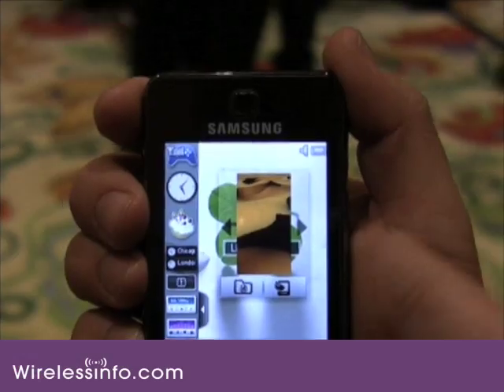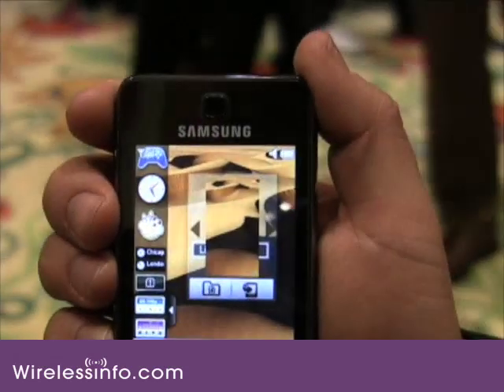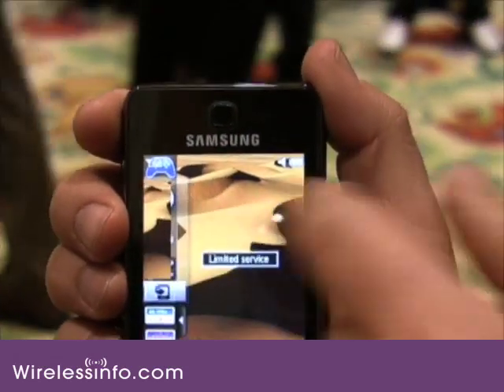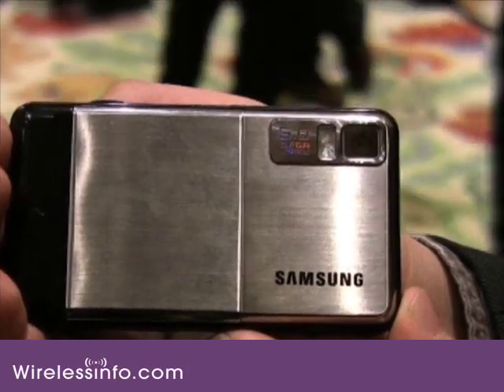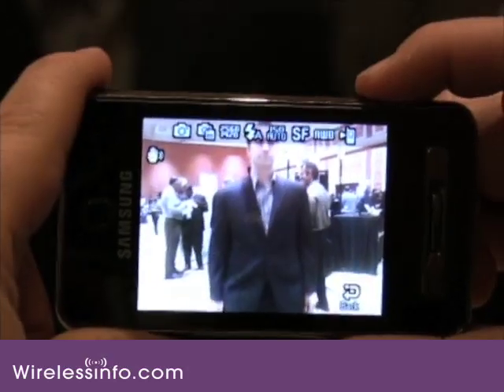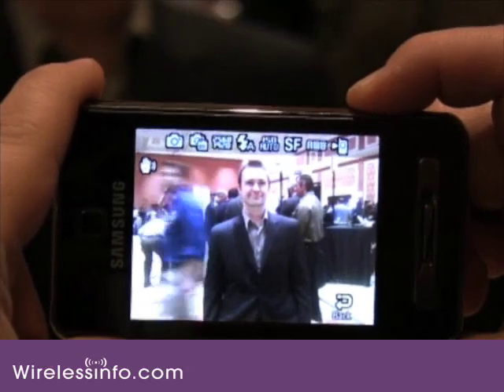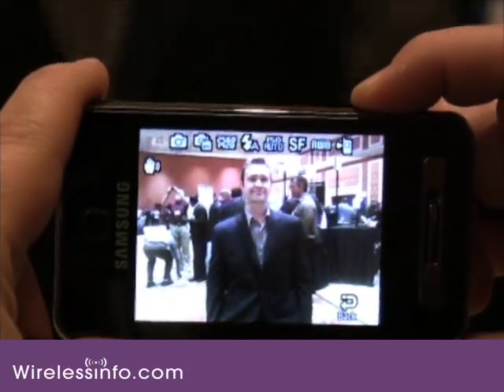Samsung F480 Video Preview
A look at the Samsung F480 touch screen cell phone from Showstoppers at CTIA 2008. See the article here: